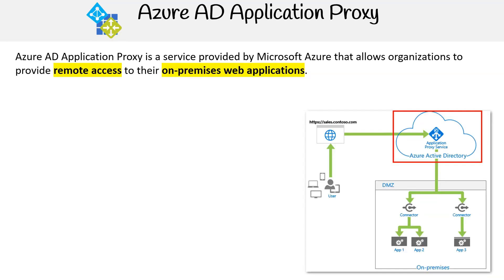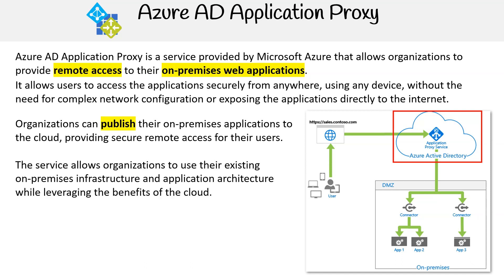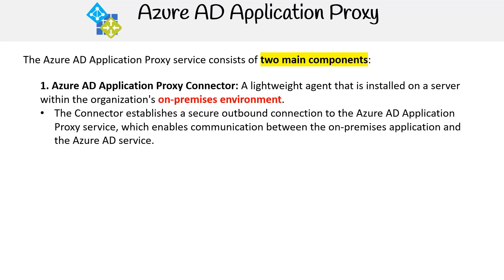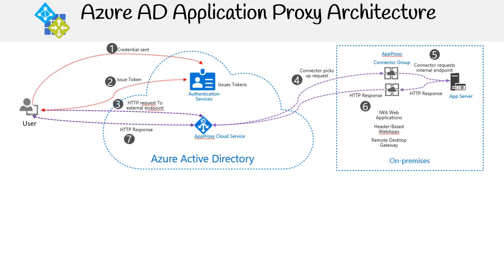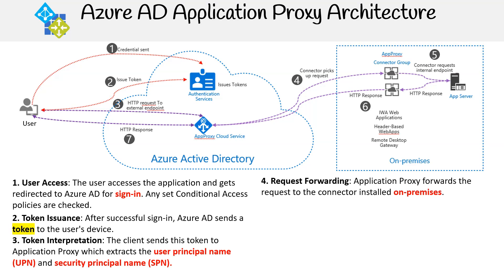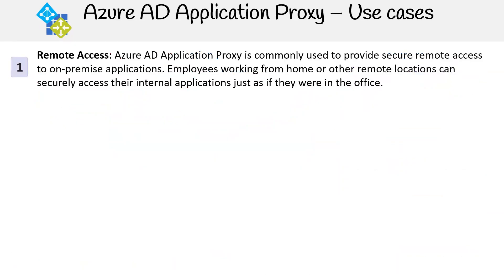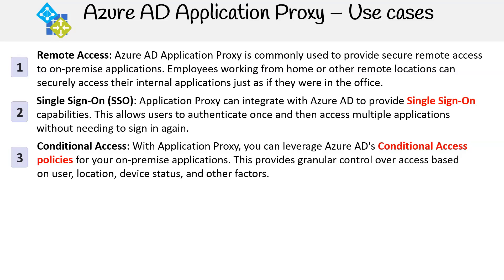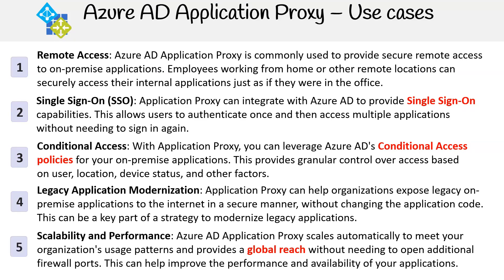AZ 305 Azure AD Application Proxy